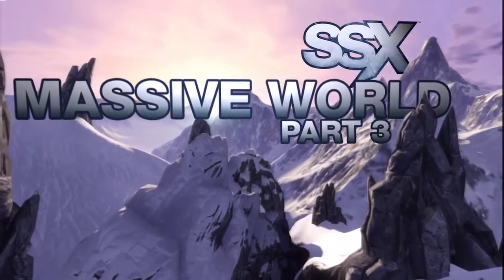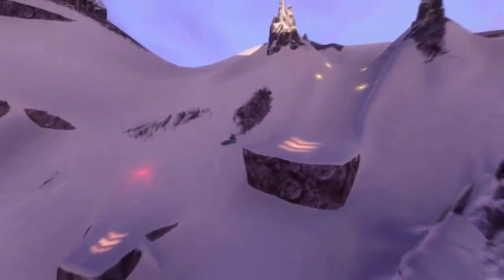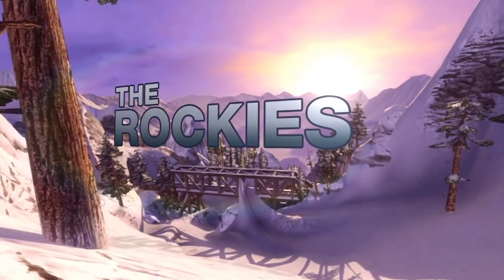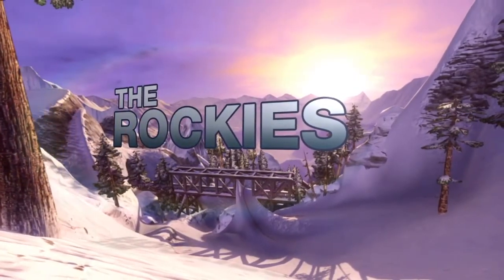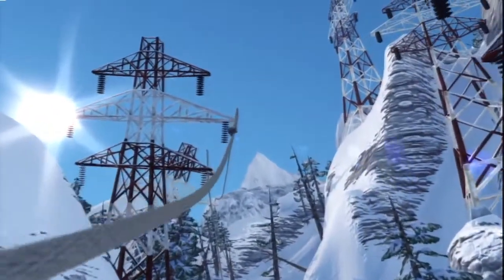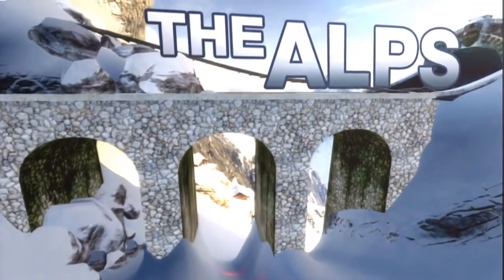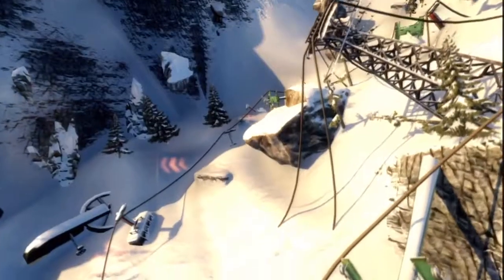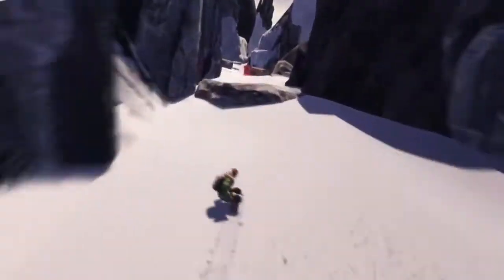SSX "Massive World" Video Series - Part 3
The producers for the latest SSX talk shop in this newest trailer for EA's rival to one of their most revered titles last generation.

In the third and final part of the series, the producers cover Patagonia, Antarctica, and New Zealand